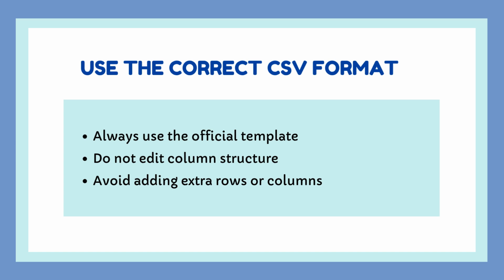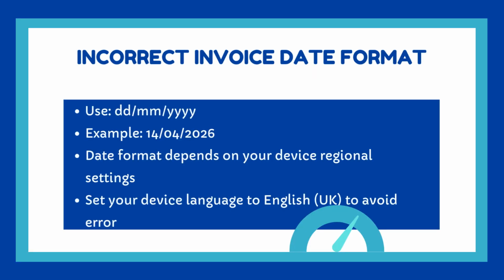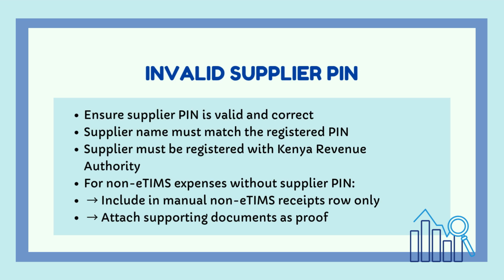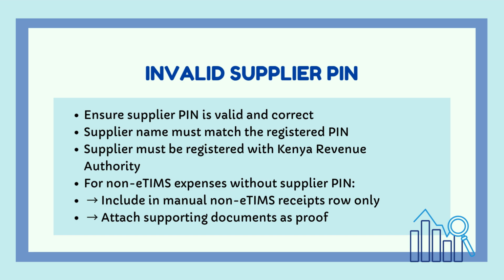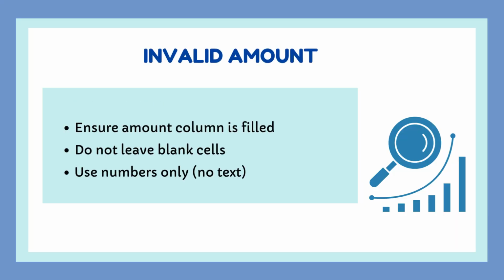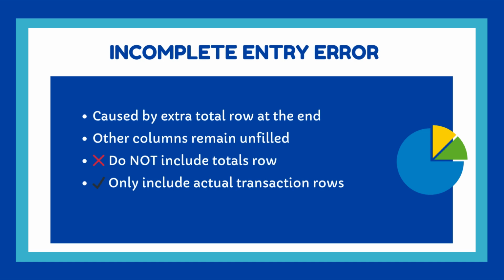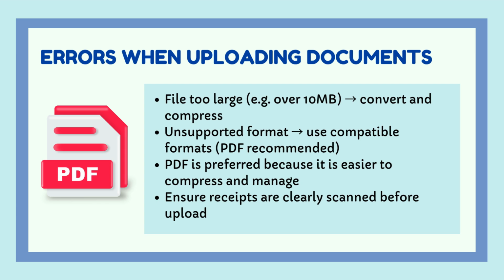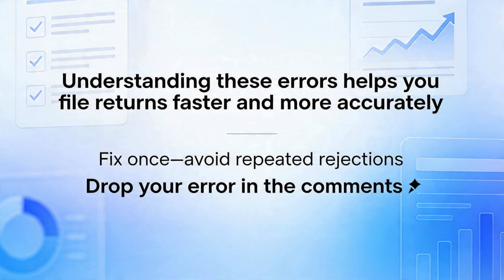How to Fix Non-eTIMS CSV Upload Errors on iTax (Step-by-Step)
Struggling with errors when filing returns using non-eTIMS receipts? This video breaks down the most common filing errors, what causes them, and how to avoid rejection when submitting your return. Fix:
Invalid supplier Pin, Wrong invoice date format, Failed upload,Incomplete entry,Invalid supplier name, wrong CSV format, etc.